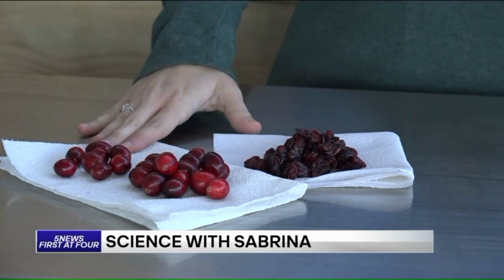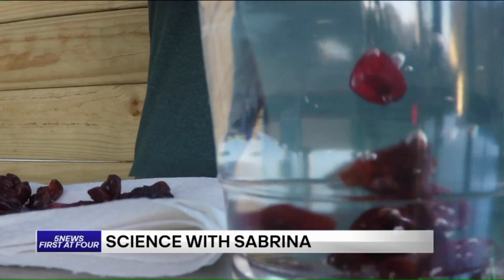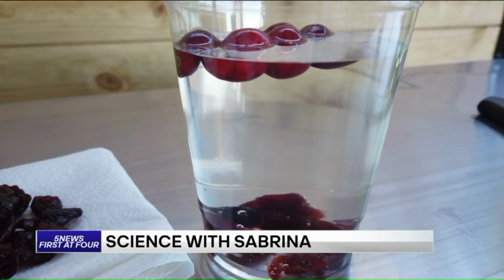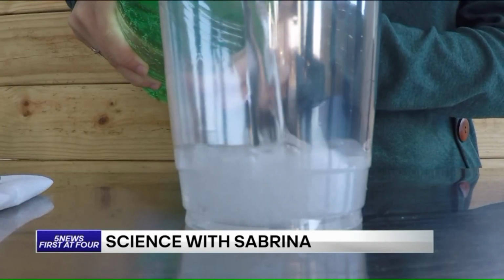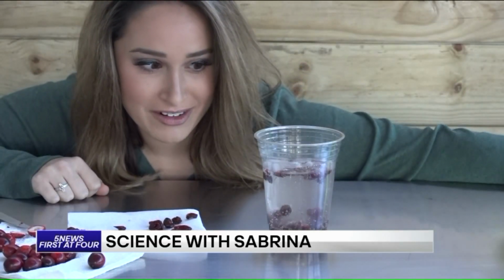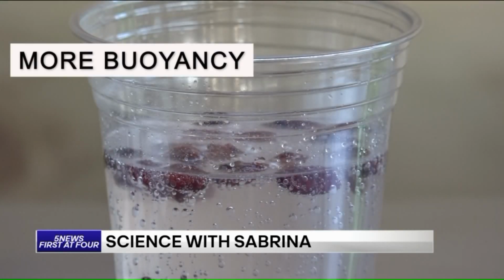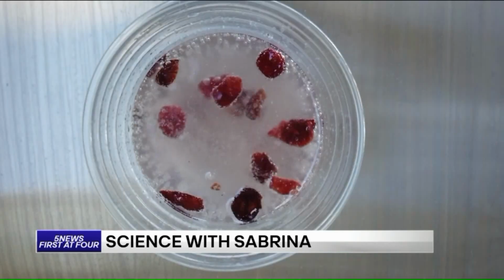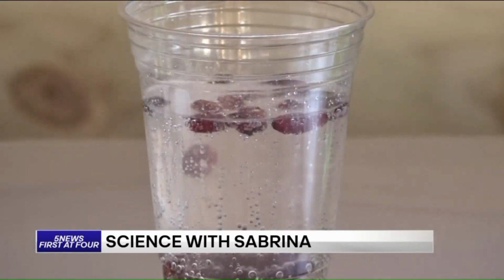Science With Sabrina 👩‍🔬: Dancing Cranberries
It’s the holiday season, so you’re probably cooking up a storm. You can even learn a little science when it comes to food. Meteorologist Sabrina Bates uses a Thanksgiving staple for a lesson on buoyancy in this week’s Science With Sabrina.